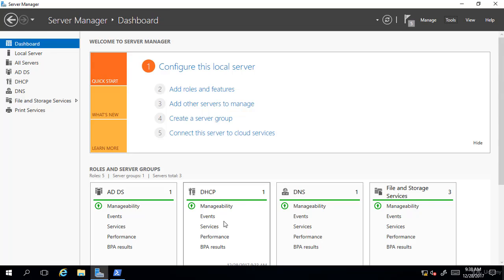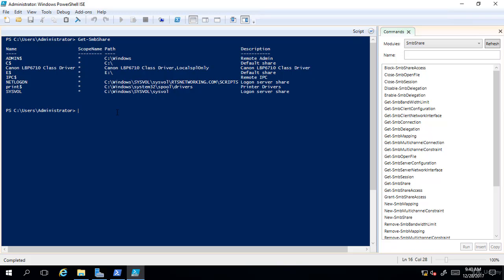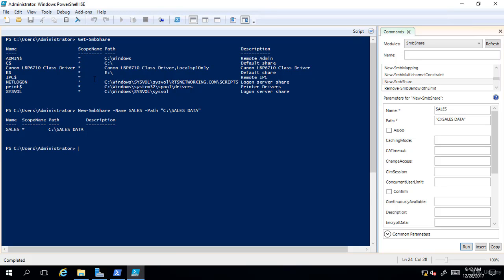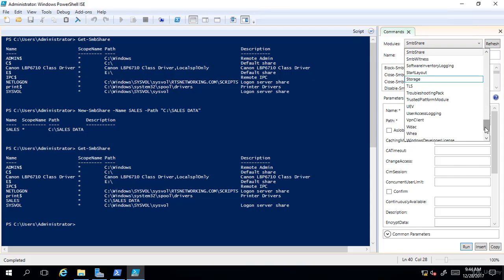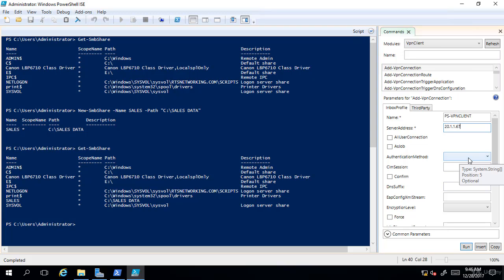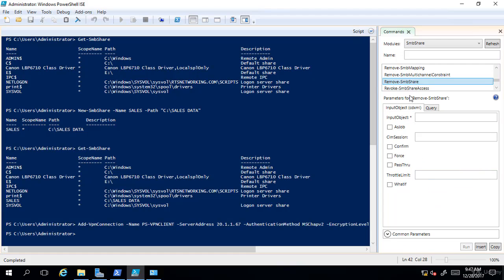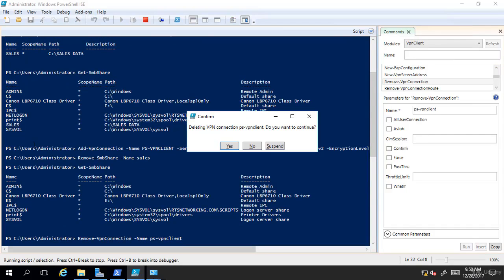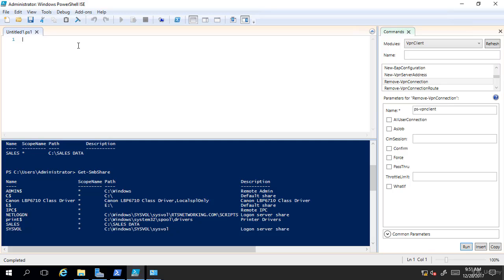Using PowerShell ISE - Windows Server Tutorial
Using PowerShell ISE is a free tutorial by Kevin Brown from Windows Server course
Link to this course(Special Discount):
This is the best Windows Server Course
Course summary:
Install Windows Server 2016 as a Desktop Experience Server, Server Core and as a Nano Server
Manage users and computers using Active DIrectory
Configure computers using Group Policy
Manage DNS
Understand Powershell
Create and manage Virtual Machines using Hyper-V
Implement a DHCP infrastructure
Deploy operating systems using Windows Deployment Services (WDS)
Backup and Restore Windows Server 2016
Implement Data Deduplication to reduce storage
Monitor Windows Server performance using built-in tools
Install and manage Windows Software Update Service (WSUS)
English [Auto]
In this section we want to take a look at the partial integrated scripting engine or IESE. So I'm going to go to tools and server manager and I'm going to open partial IAC a few of the sections in this course have and will cover power shall I see. But to look at that again a few of the configurations this command pane on the right hand side it gives me a list of all the modules installed on my server. I'm going to scroll down the list until I find one named as inby share what if I want a shareholder if I want to look at a shared folder. This SMB share is what I can use for example if I want to view every shared folder on my machine I can type get Dasch SMB share. Now in this list this gives me a list of all the commands that start with get SMB type s so I could just tab through these or click SMB share in the list. And that's what I'll do. Click that. So I get SMB share this list every shared folder on my machine. Presently while on my machine I'm going to go to the root of the C-Drive and there is a shared folder or main sales data at the root of the C-Drive. Now that folder is not shared at the moment. If we go to the properties of that folder on the sharing tab. Notice it says network path not shared sales data not shared. When I also ran the get dash SMB share command you'll see the name of the shares here and you see the path the sales data is not in the path. Now I know the command I could run to actually create a shared folder but let's say you don't know the command but you know what you want to see. And the partial IAC I can go to the SMB share and this gives me every command when I can actually use within SNB Well if I want to create a new share new SMB shares in the list if I select show details I can specify the name of the share the Almelo name it sales and the path I specify the path of the shared folder itself. In my case that is see Colvin's slash sales data. Now there's a space between the words sales and data in the name of that folder. When you share folder it's actually a good idea not to include spaces of an underscore perhaps but I included a space there. So if I want to leave the space I have to wrap this in quotations. If not it's going to read up to the C sales and it's going to think that's where the name actually ends. Well I'm going to click insert when I click insert it bails out the exact power shell command that for me. So I can just hit enter and it's going to share the sales data folder on my C drive and the share name of the folder will be sales. So if someone were to browse the network they're going to see a folder named sales while I'm going to hit enter for that and it tells me that that is now shared. If I run this get Nash SMB share command again I'm going to do that by hitting the up arrow twice and it just recycles through the history of my previous commands when I run get dash SMB share. Notice sales is now in the list if I navigate back to the sales folder itself or sales data actually is the name of the folder if I go to the sharing tab notice it now says sales data is a shared folder. If I click on advance share you'll see the name I specified for the share. It's actually not uncommon in production networks for a folder to have a very detailed name. But the share name that users see may be a more basic or simplistic thing. Well an example of that will be my folder named sales data. I may want that presented to my users as just sales solves cancel those windows there. We just wanted to view that it actually was now a shared folder. If I wanted to build a script that would do this I could come here and play copy on the right hand side and the commands pain and it would take this syntax and it would copy it to the clipboard. I can then take that and paste it in Notepad. Now I would have a script save that notepad file with a dot p.s. one extension and I'll have a power shell script that I could run at any time. When I look at the list of c